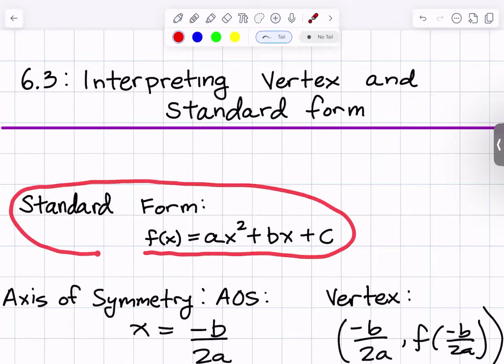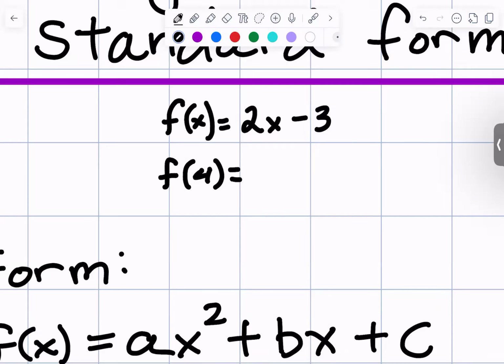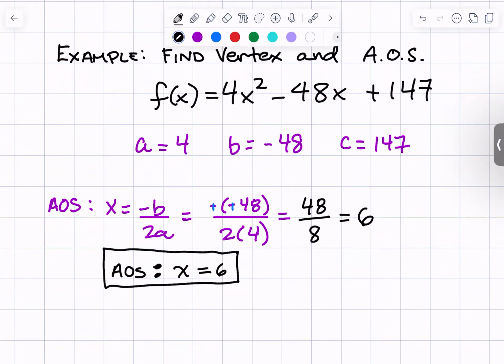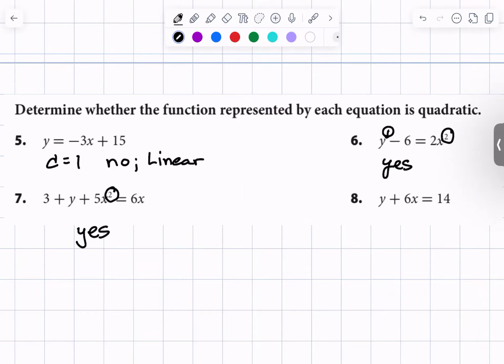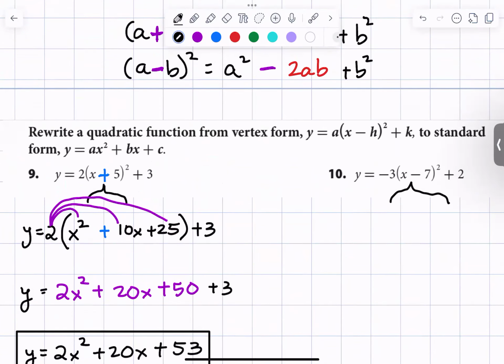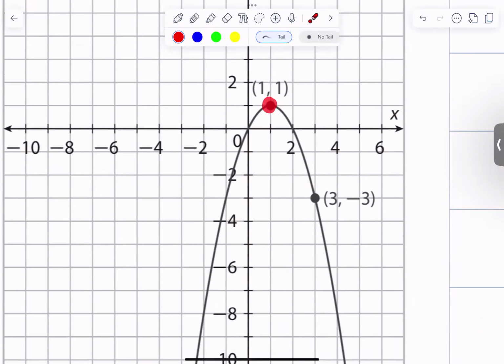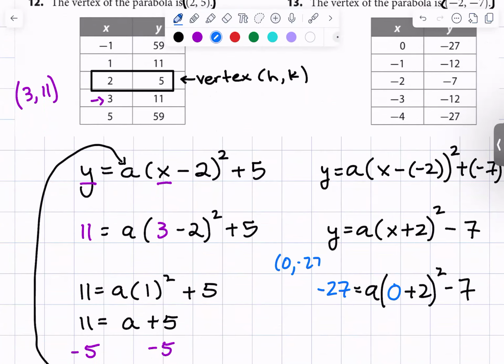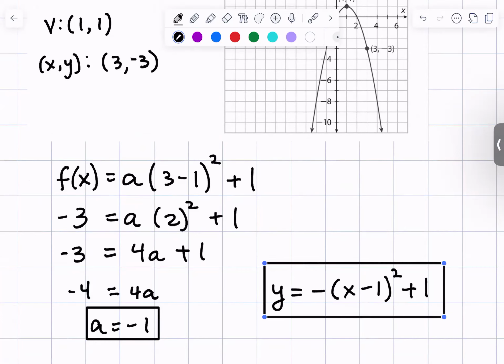Graphing Quadratics 1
Brief Lesson on how to graph quadratics from vertex form to standard form.